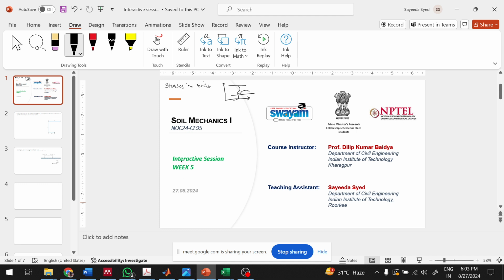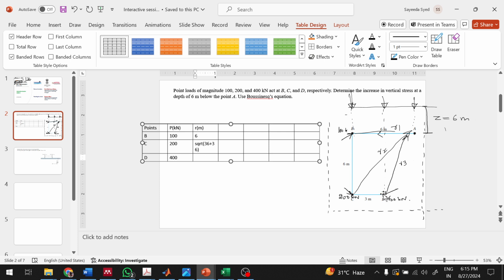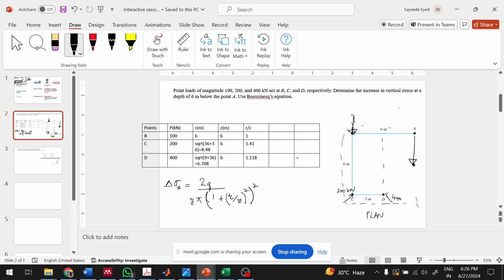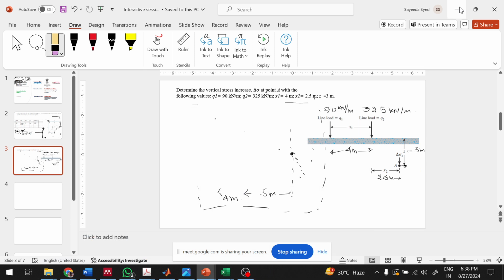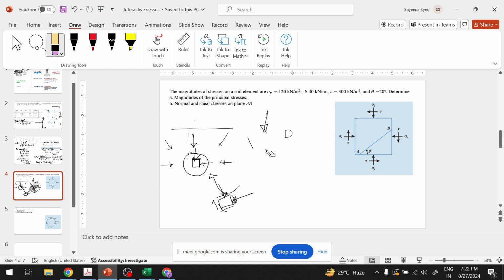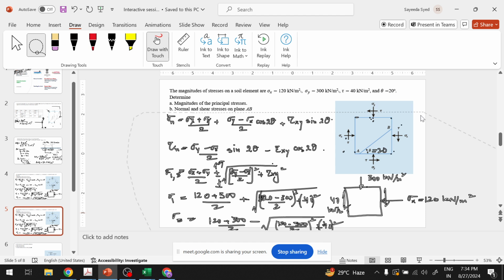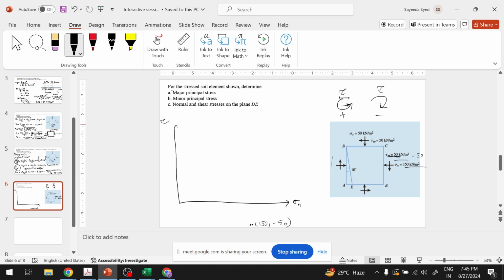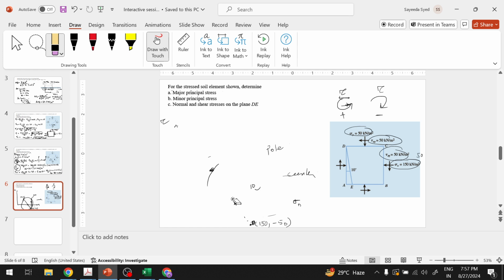Soil Mechanics I: Interactive session 6